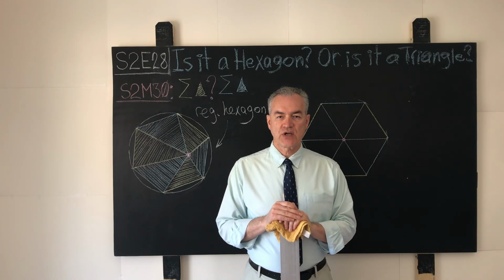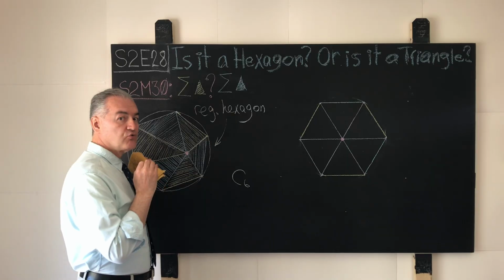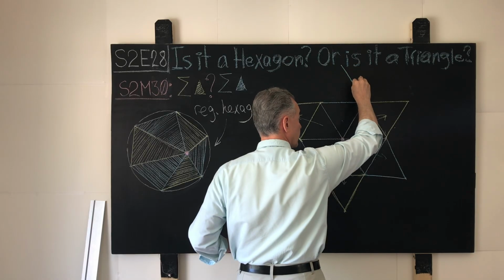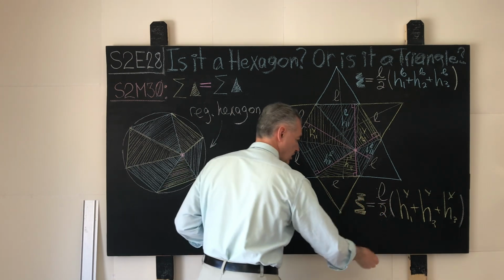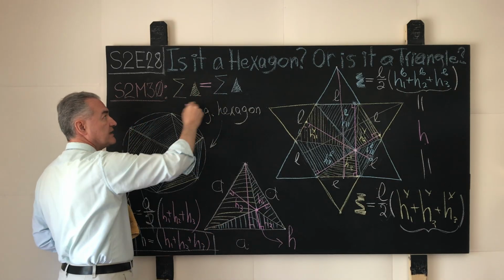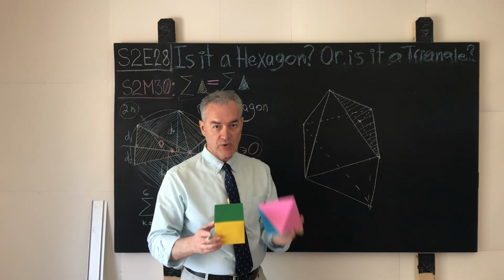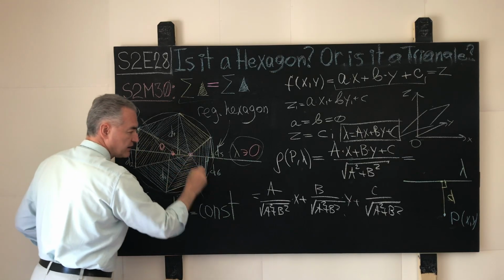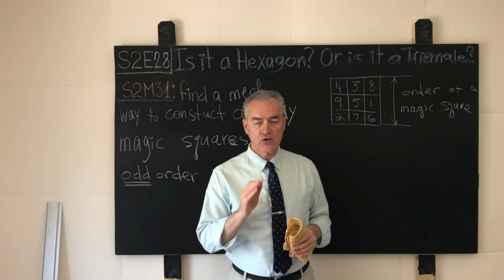S2E28: Is it a hexagon? Or is it a triangle?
In this episode we continue studying the mechanics of the "Scope Expansion" or "Expand And Conquer" problem-solving approach by looking at a given regular hexagon not as the box, the one and the whole, but as a smaller part of a bigger whole, an equilateral triangle.
By so doing we gain a competitive advantage and generate a required proof using nothing more than the means of synthetic geometry.
However, with this problem it is also possible to dig deeper and uncover more, grown-up, mathematics that allows yet another straightforward solution of this type of problems. Enter the so-called "affine functions" in two and three variables.